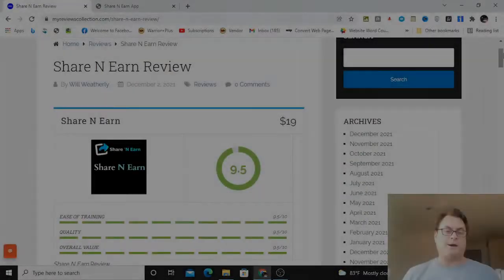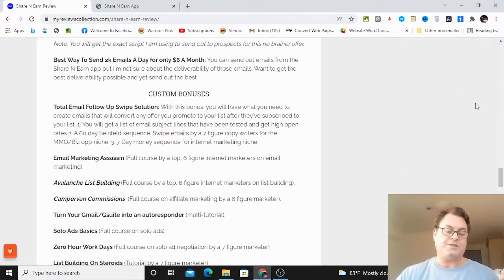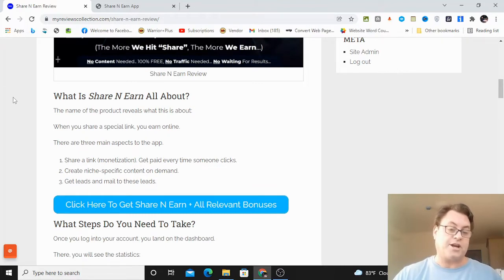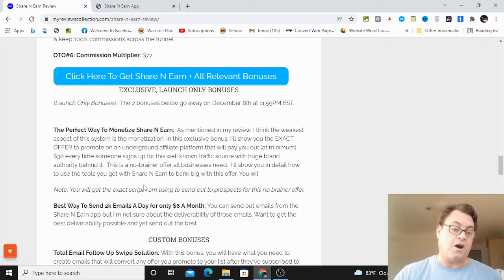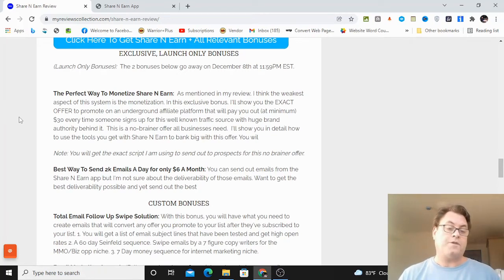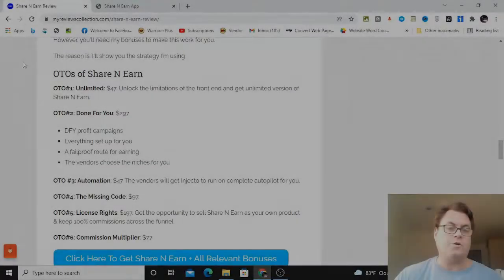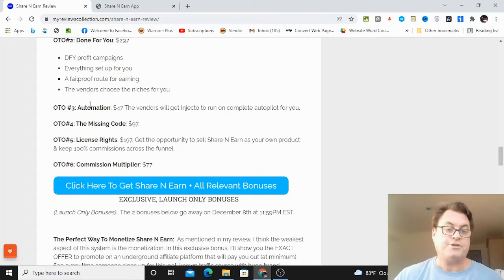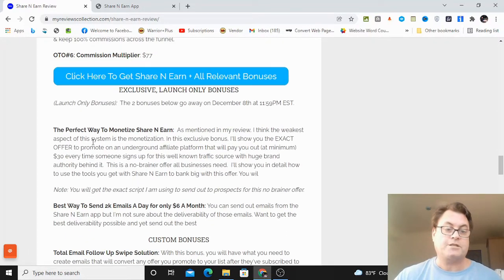Share N Earn Review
Share N Earn is a new software by Jason Fulton and Seun Ogundele.
It goes live on December 2nd at 9AM EST.
What Is Share N Earn All About?
The name of the product reveals what this is about:
When you share a special link, you earn online.
There are three main aspects to the app.
Share a link (monetization). Get paid every time someone clicks.
Create niche-specific content on demand.
Get leads and mail to these leads.
Once you log into your account, you land on the dashboard.
There, you will see the statistics:
Total audience
Lists
Monetized content
DFY contents
After this, you will want to go through the video training.
The Share N Earn app works in three simple steps.
First, you will go to AI content generator.
This creates content for you in any niche.
After this, you will monetize your link on the secret platform.
The third step is to share you link on these 3 traffic sources.